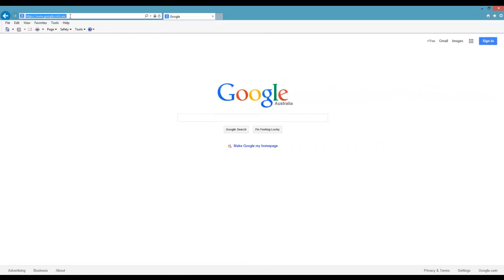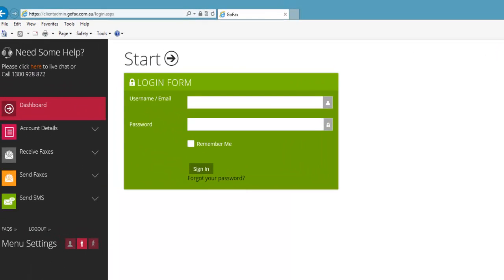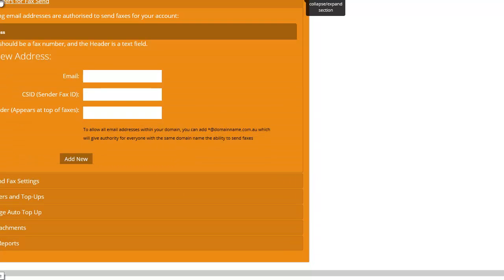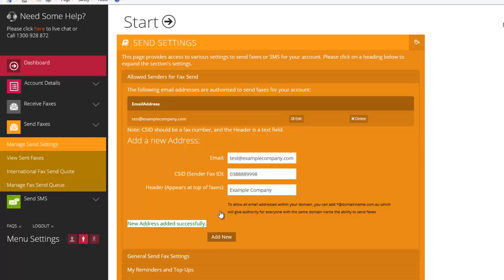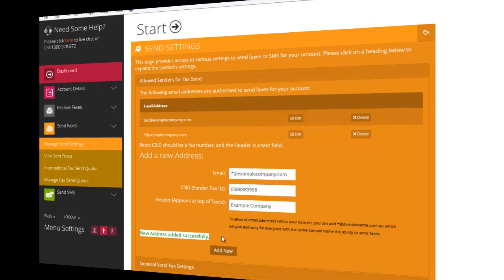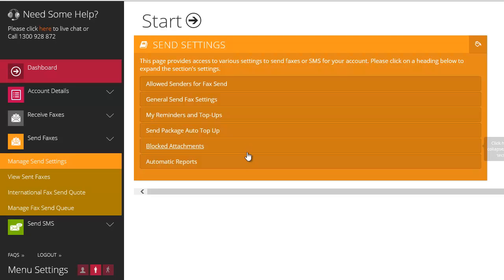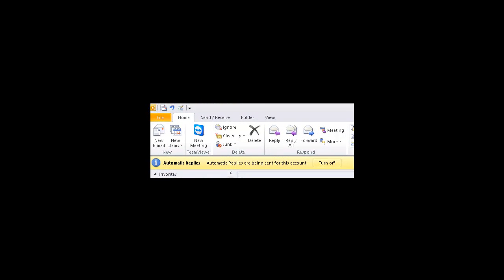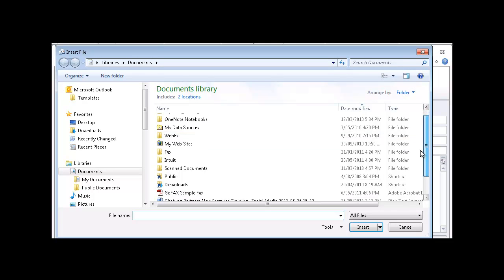How to Send a Fax from Email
View how to send a fax from email using the GoFax© Email to Fax send service. Send faxes directly from email using any email application.